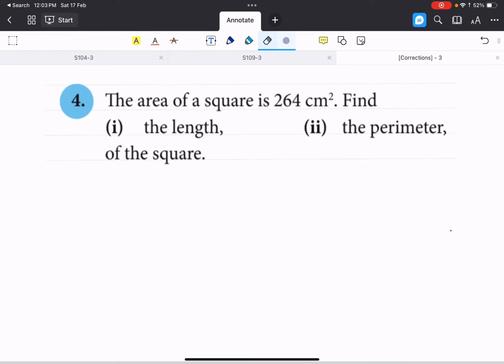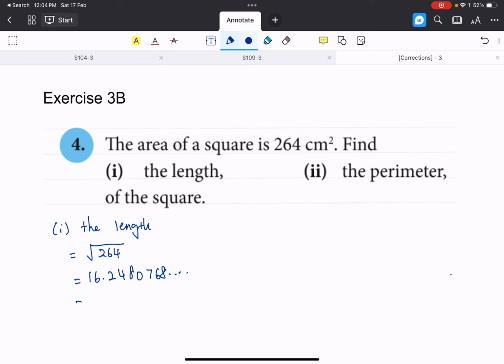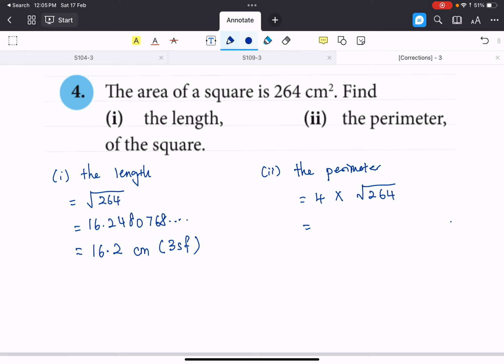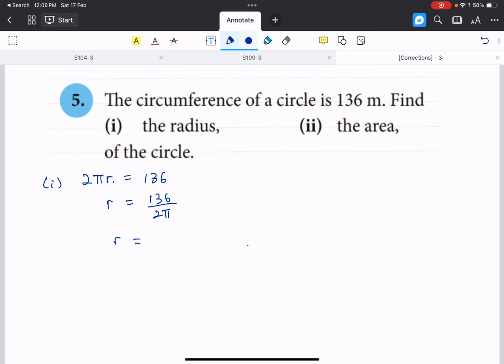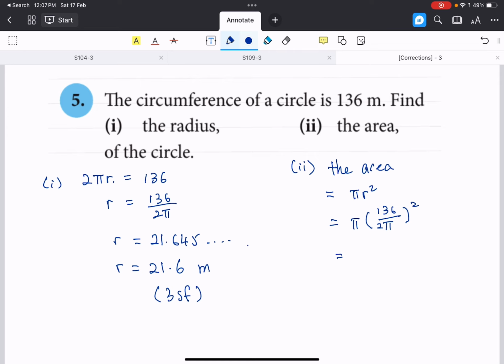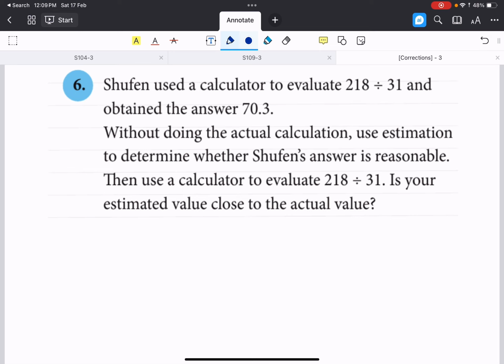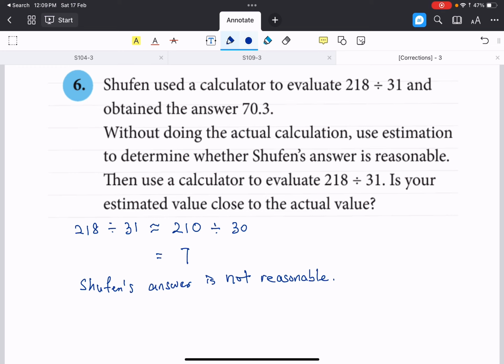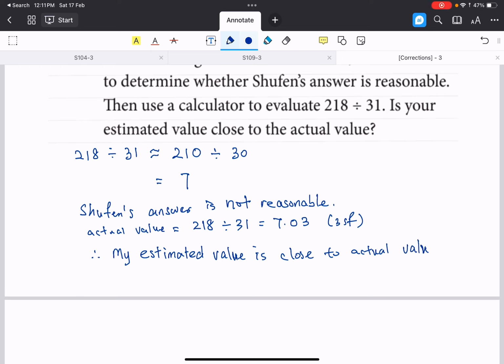S1 Exercise 3B